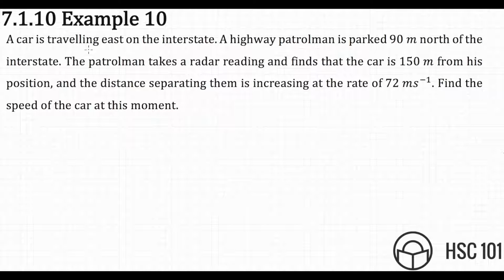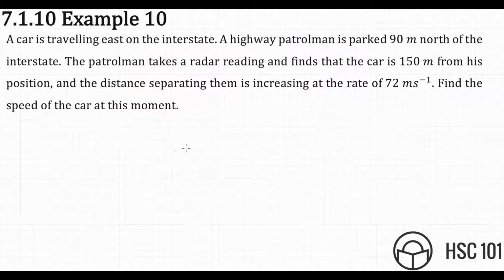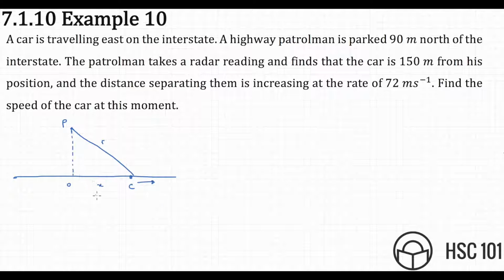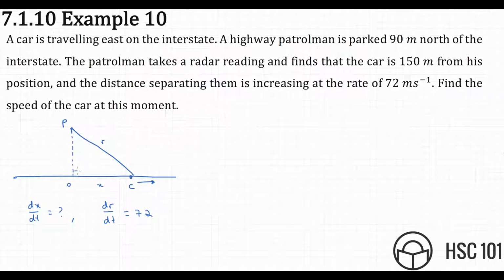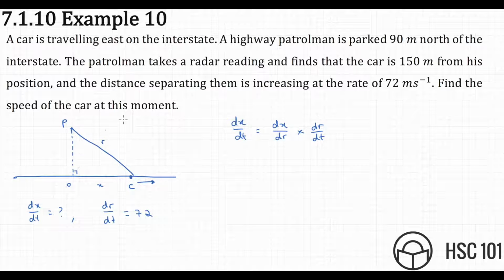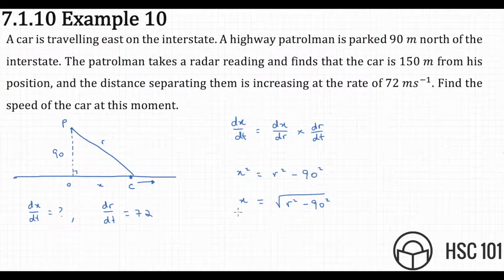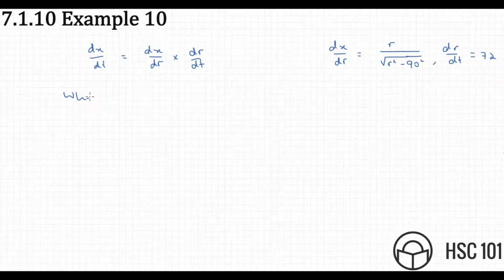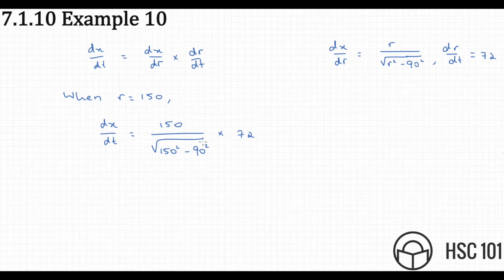Rates of Change - An Example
This video outlines an example of how we can connect different rates together using the chain rule.